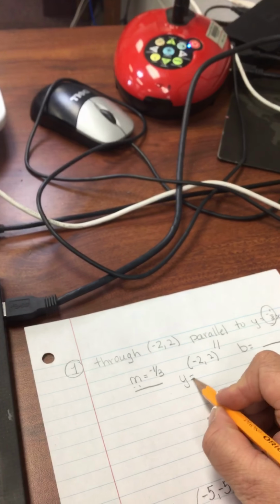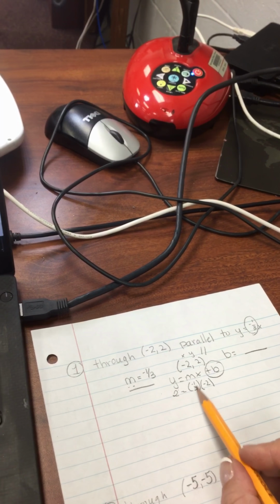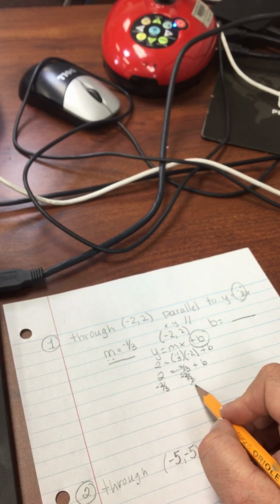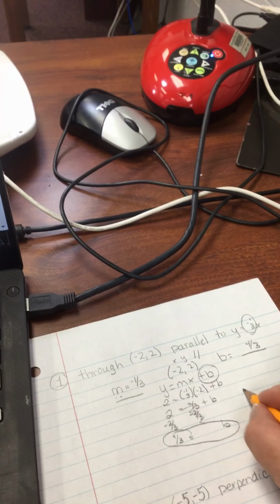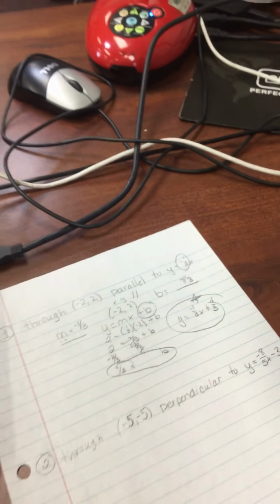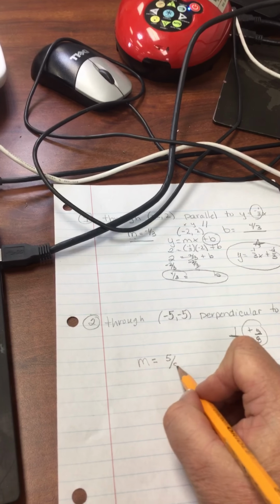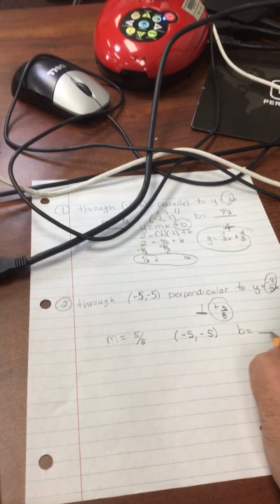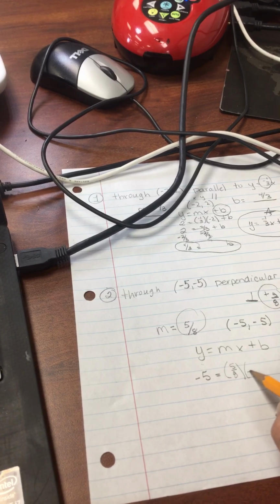September 6, 2018